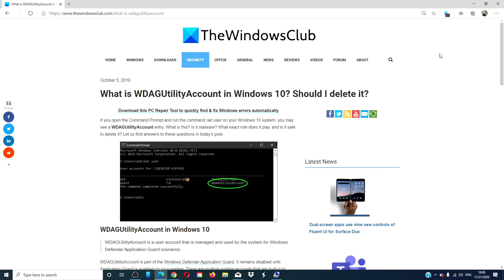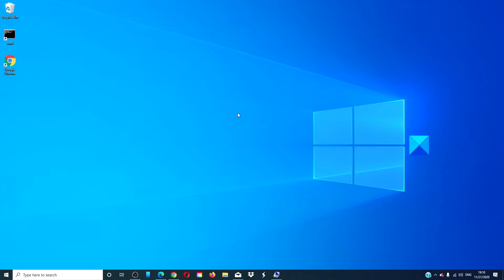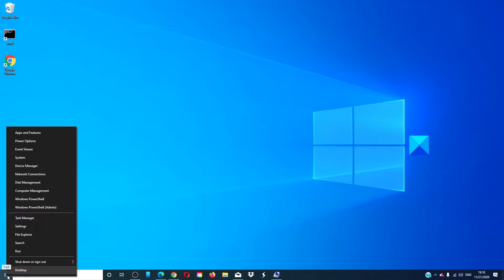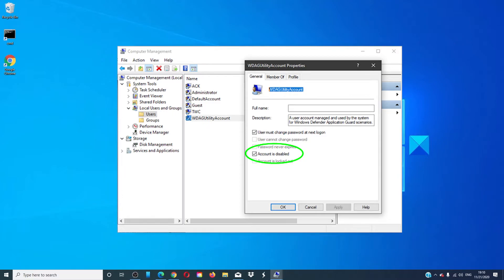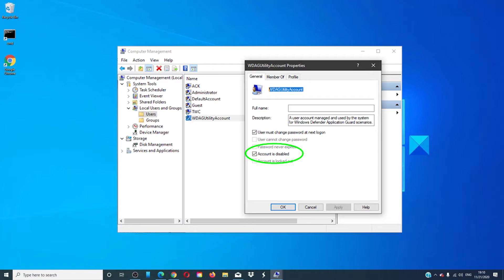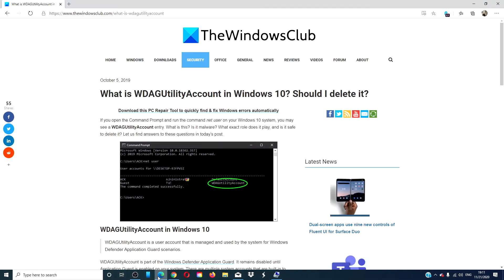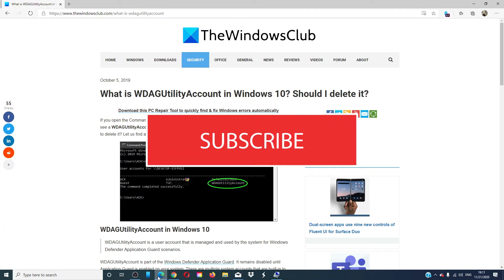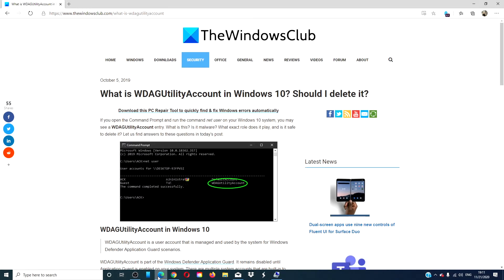What is WDAGUtilityAccount in Windows? Should I delete it?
If you open the Command Prompt and run the command net user on your Windows 11/10 system, you may see a WDAGUtilityAccount entry. What is this? Is it malware? What exact role does it play, and is it safe to delete it?